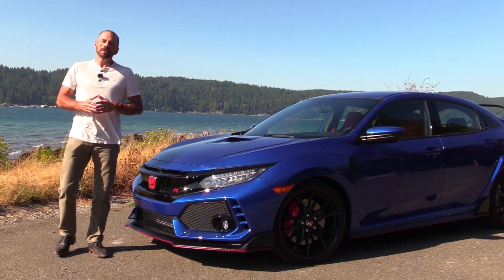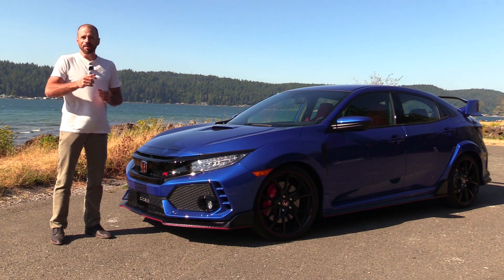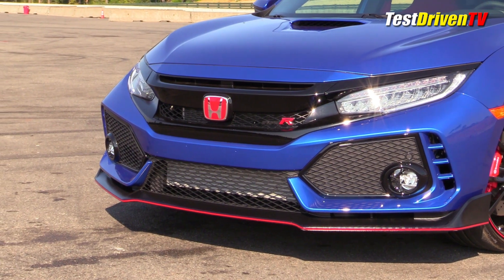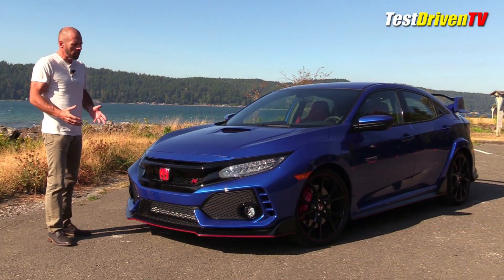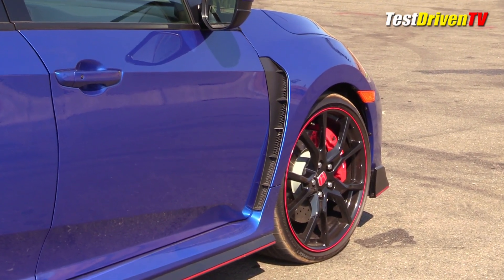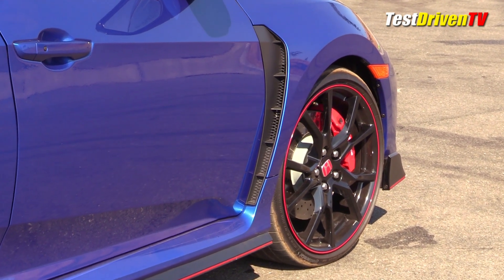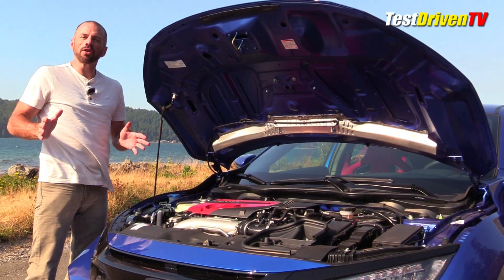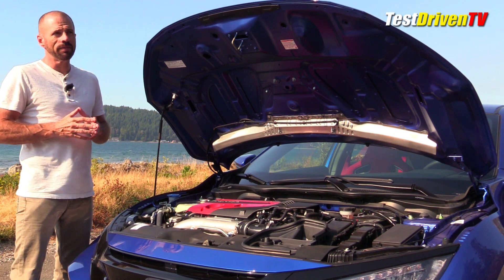2017 Honda Civic Type R: First Drive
We get our first test drive in the hot new 2017 Honda Civic Type R on the track and coastal roads to see how it stacks up against the Focus RS and WRX Sti. Full first drive review.